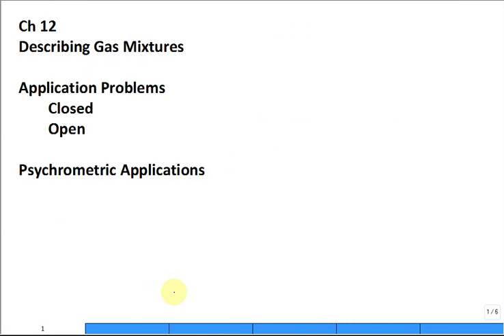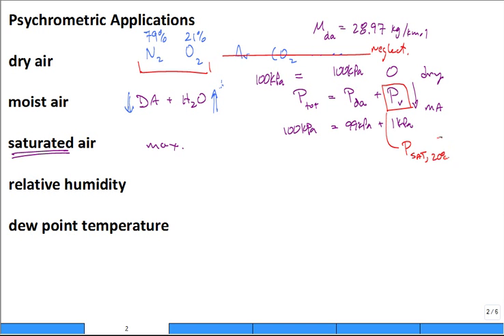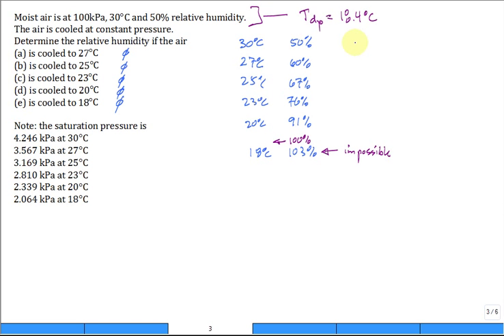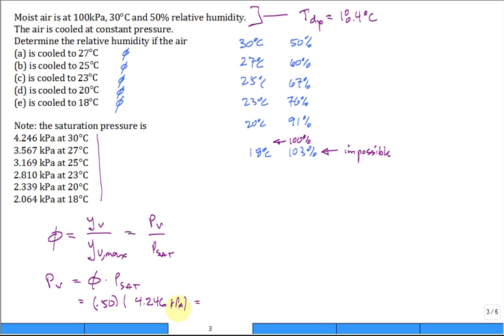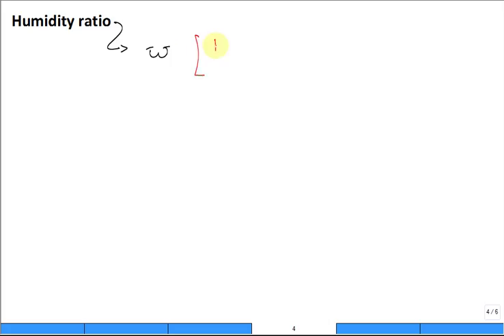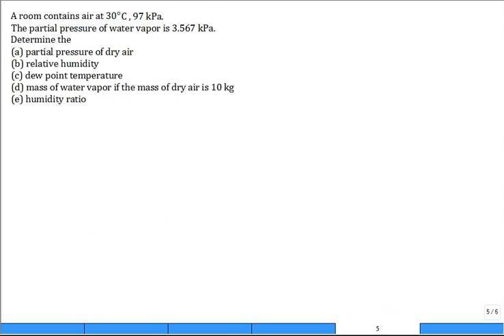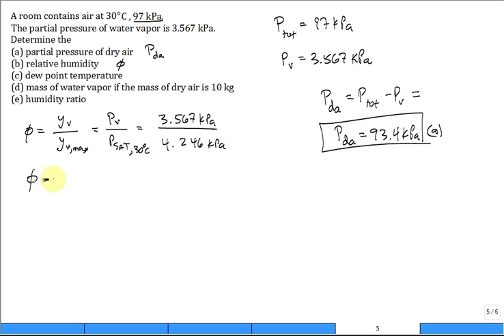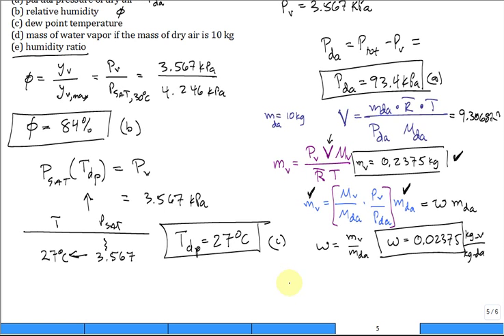ME4293 Ideal Gas Mixtures 3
Dew Point Temperature: 9:14
Humidity Ratio: 16:48

Example - Moist Air in Room: 23:23
-Part (a): 23:34
-Part (b): 24:36
-Part (c): 25:47
-Part (d): 27:19
-Part (e): 30:24

Example - Cooling in a Rigid Tank: 31:44
-First Law: 34:13
-Simplification: 37:15
-Partial Pressure Discussion: 45:59

Thermodynamics II